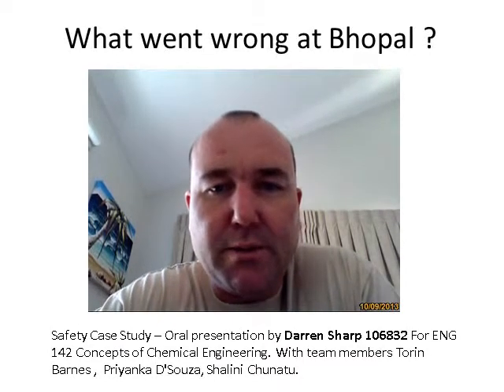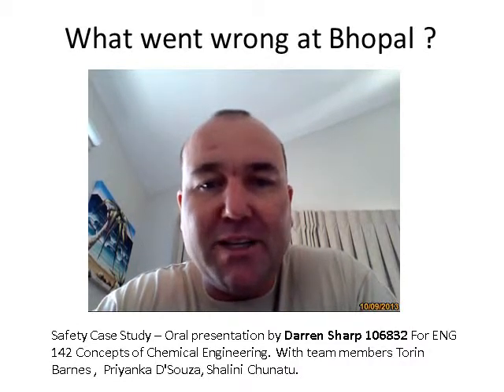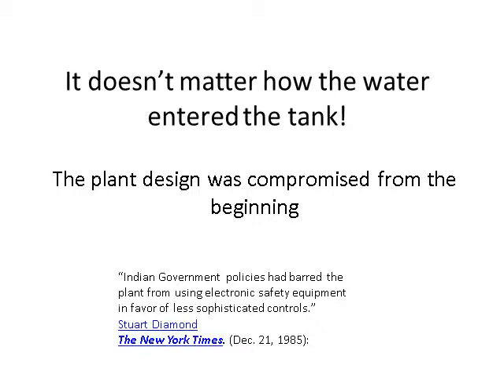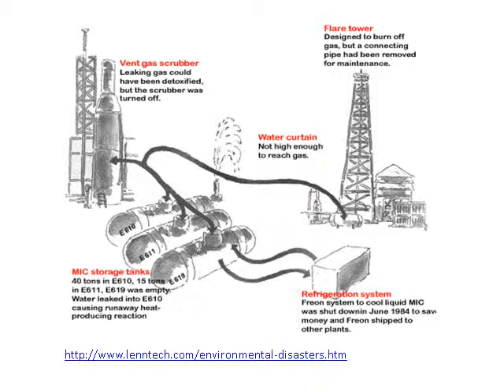Bhopal, India Industrial DisasterVer3